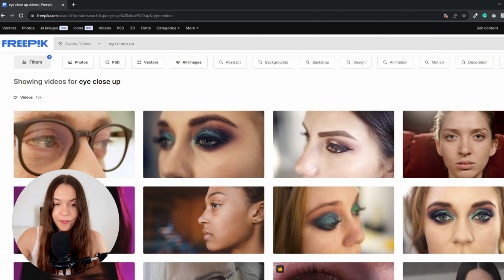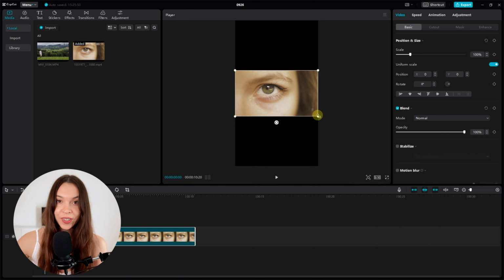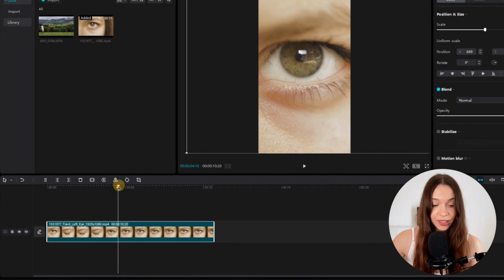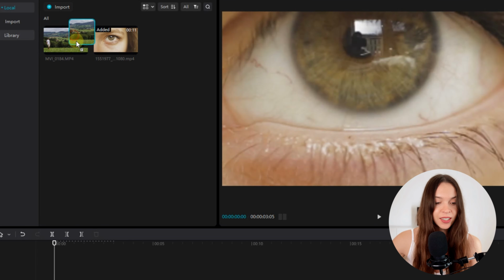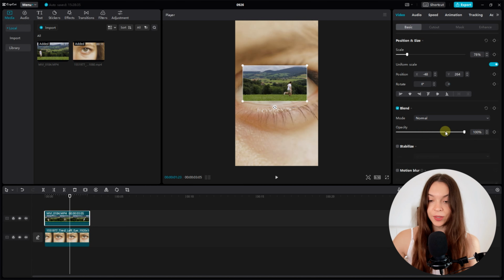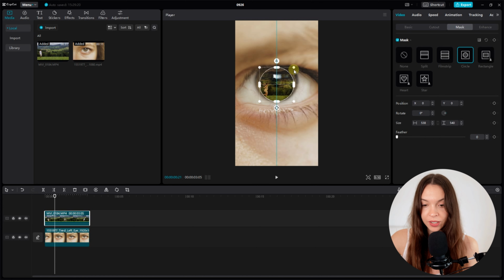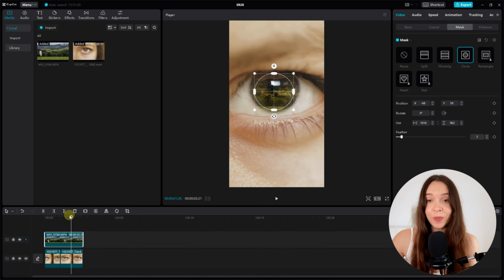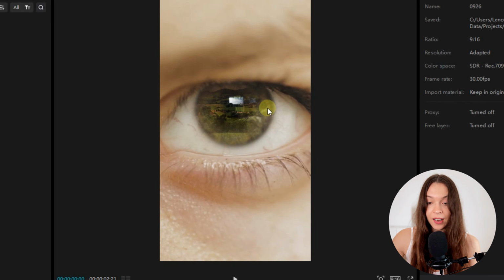😍 Try this trend! "Video in Eye" Effect with CapCut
Hello, guys! Katty is here!
Get ready to dive into a world of creativity with today's video, where we're exploring one of the coolest video ideas you can create with CapCut – the video in eye effect! This trendy and captivating effect places a video inside your eye, adding an intriguing layer to your visual storytelling.

We're all about creative video editing in CapCut lol Whether you're looking for a creative video idea with CapCut or just some general creative video tips, this tutorial will cheer you. I'll guide you through the process, ensuring you can replicate this eye trend with a video inside your eye with ease.

CapCut makes creative video editing accessible to everyone, and this tutorial is perfect for those looking to produce creative videos with their phone. We'll delve into CapCut creative video editing techniques that will elevate your content to the next level.
This tutorial is packed with useful and creative video ideas, so will suit you if you are looking for something like "cool CapCut video ideas", "CapCut aesthetic video ideas", and even "cute CapCut video ideas"... personally I call it romantic video idea haha

For those intrigued by the eye trend with a video inside the eye, I'll break down the steps, making it simple and straightforward. We'll also explore CapCut video effects ideas and CapCut photo video editing ideas.

Your support and engagement fuel this channel and our community of creative minds!

**TIMECODES** (for your comfortable navigation)

00:00 Intro
00:20 How to download CapCut for desktop
00:35 How to use CapCut for desktop
01:00 How to download video from Freepik.com
01:55 Creative video editing in capcut on desktop
02:20 How to change ratio of the video in CapCut
02:52 How to cut a video in CapCut
03:35 How to add Video On Top of another video in CapCut
04:04 Create eye trend with a video inside eye
04:40 Creative video tips: How to change Blending Mode in CapCut
05:00 How to apply mask on the video in CapCut
06:40 DO NOT MISS THIS PART!